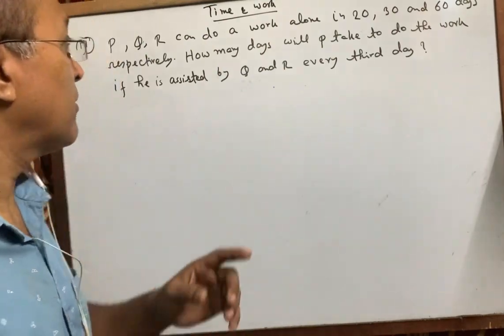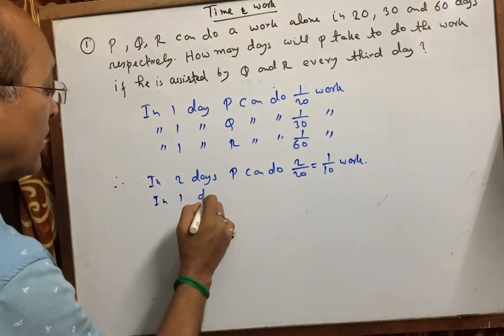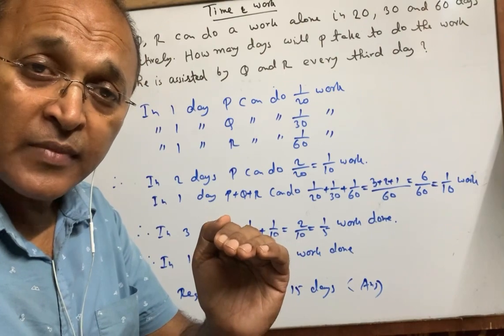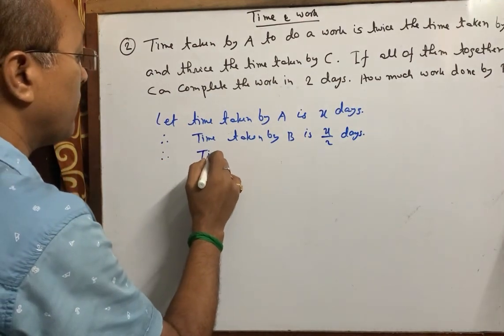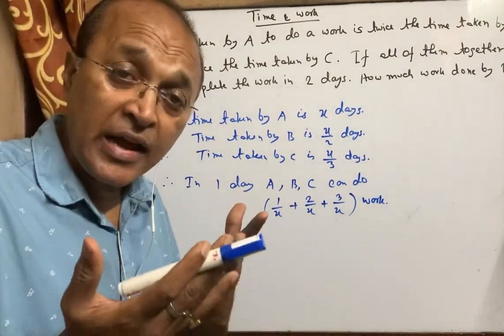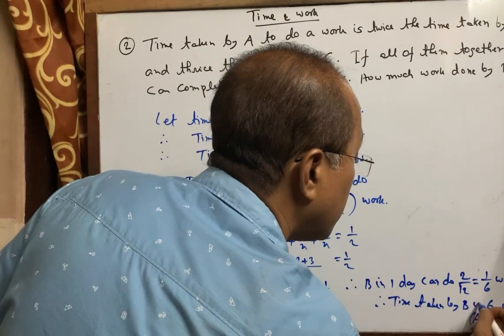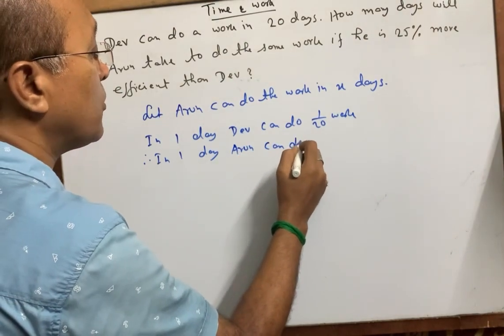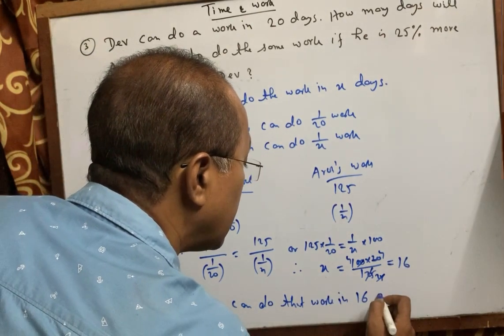Sums on Time and Work | Secondary Syllabus | Interesting Sums